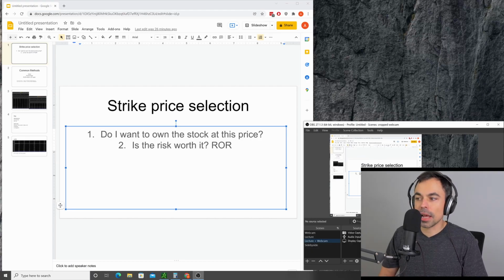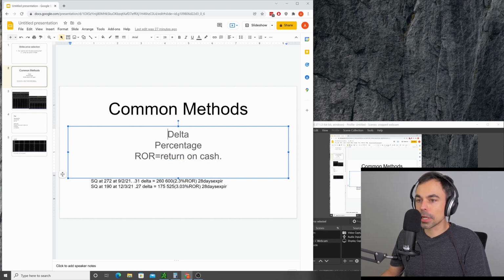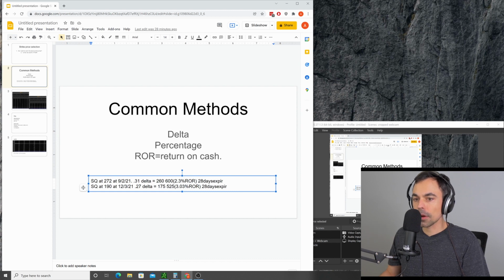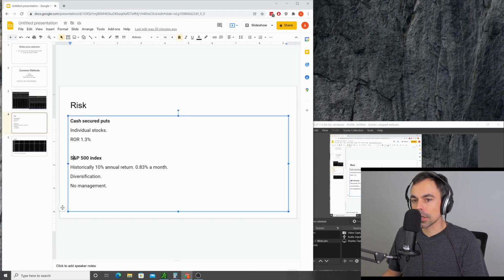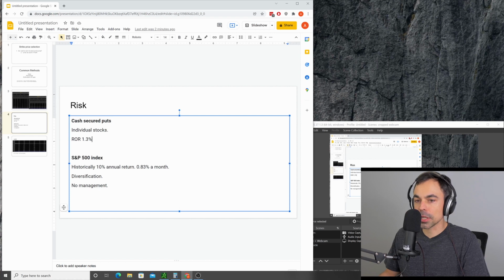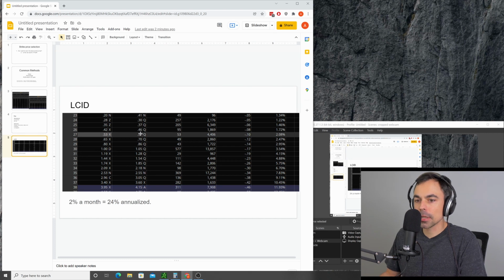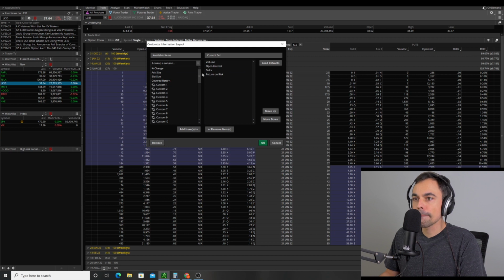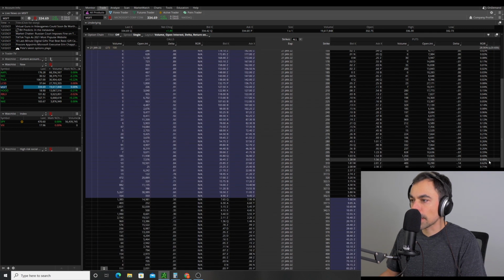Strike Price Selection for Wheel Strategy ROR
Correction: IV does technically affect the Delta of an options contraciton, as IV increases OTM delta increases and ITM delta decreases.  What I mean to point out was when IV increases, you can usually collect more premium or sell at a lower strike price for the same premium to minimize your risk of getting assigned.

0:00 - Intro
0:11 - My two steps
0:33 - Common Strike selection methods
0:50 - My preferred method, WHAT IS ROR?
1:14 - Delta
3:53 - Is the risk worth the trade?
5:30 - Example of applying ROR
6:51 - HOW TO ADD ROR on TOS
8:43 - Outro

Currently I am a big fan of using ROR (return on risk/cash) on thinkorswim to narrow down my strike prices and I talk about the reasoning behind it. Tutorial on how to add it is included.